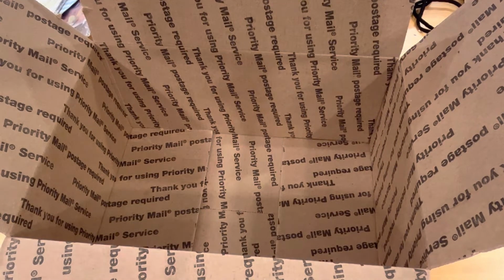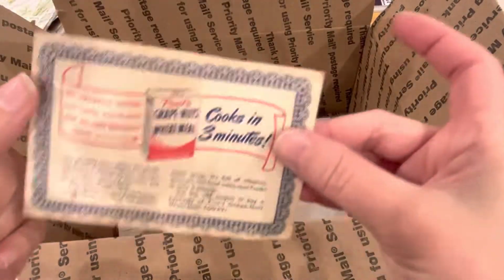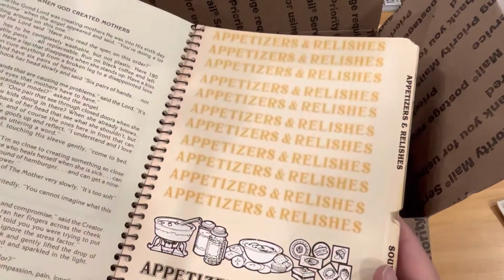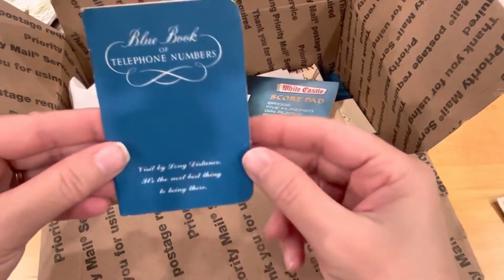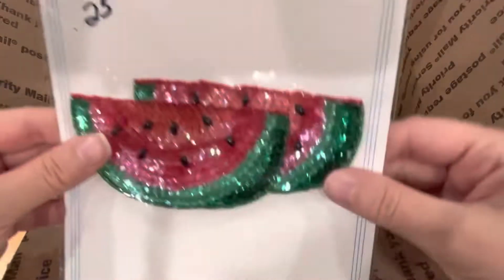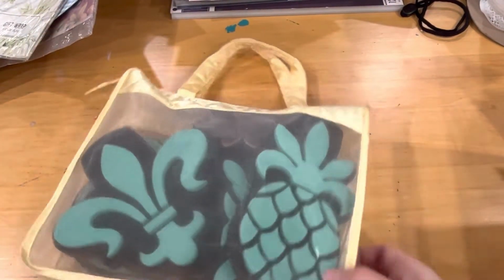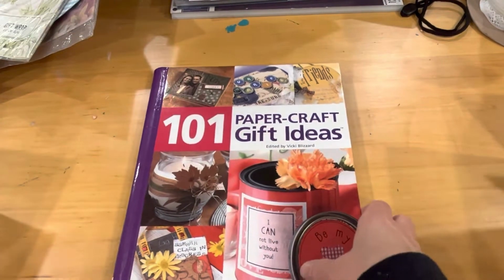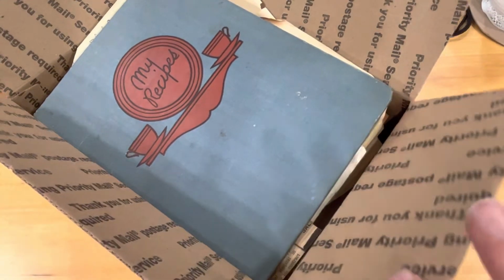(CLOSED) DESTASH! Craft Supplies, Vintage Junk Journal Supplies, etc. | October 2022 V1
Hello Everyone!  I am reorganizing and relocating my craft space which means I am destashing some of my wonderful supplies. I will be offering some detash lots full of all sorts of crafting supplies. I have amassed quite a collection of supplies over the last ten years.

~Cooking-Themed Lot - $24 shipped (SOLD)
~Vintage Large Stamps (2201) - $2 plus shipping
~Vintage EZ Rose & Flower Maker - $2 plus shipping (SOLD)
~'101 Paper Craft Gift Ideas' Hardcover Book (2005) - $2 plus Media Mail shipping
~Vintage Rand McNally Road Atlas (1996) - $2 plus shipping

2. US & Worldwide (Worldwide will have to pay the difference in shipping  to your country.)
4. PLEASE PAY WITHIN 24 HOURS